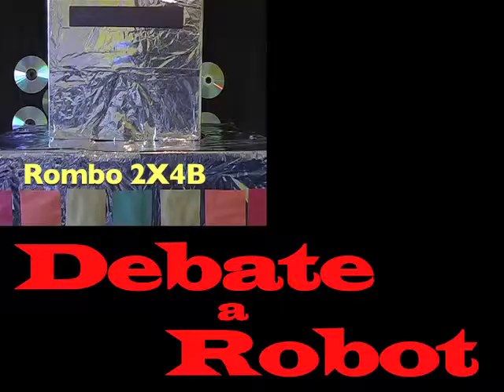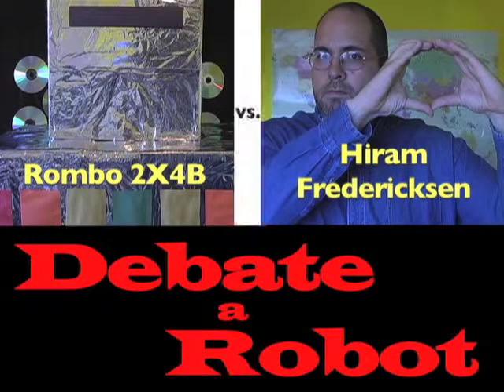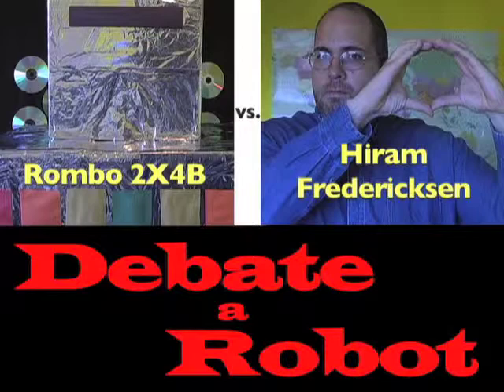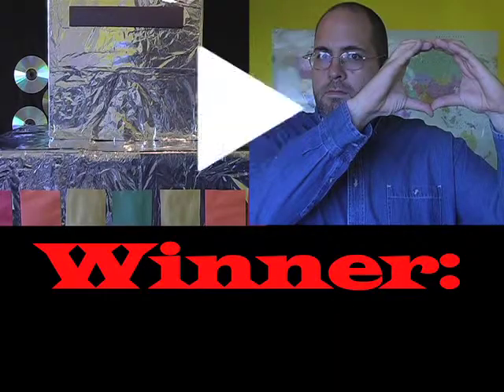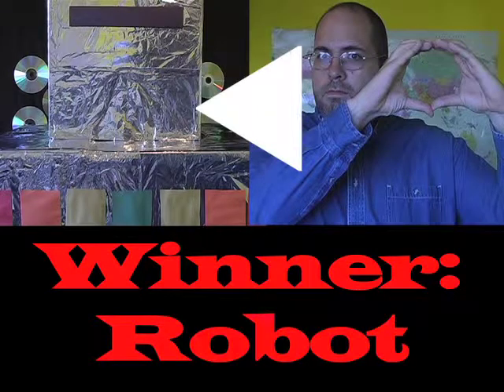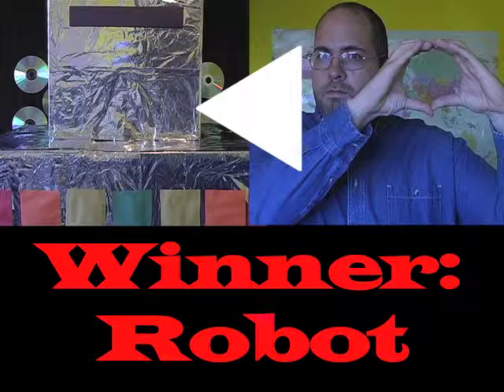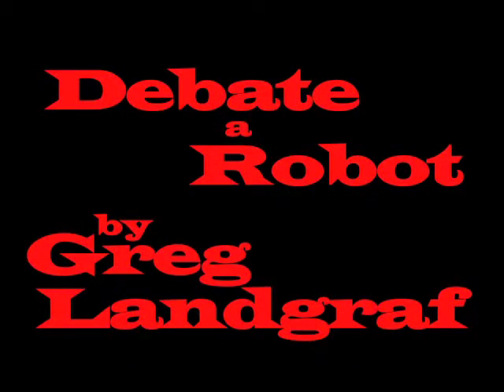Debate a Robot, Episode 10: Mary Worth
Rombo and Hiram debate what may* be the greatest comic strip of all time: Mary Worth. With references to Aldomania '06, identity theft, Mary's fantastic cooking, and, most importantly, how Mary protects her virtue**.

**Not the meddling. The other kind of virtue.
*This isn't technically wrong. I mean, I said "may"